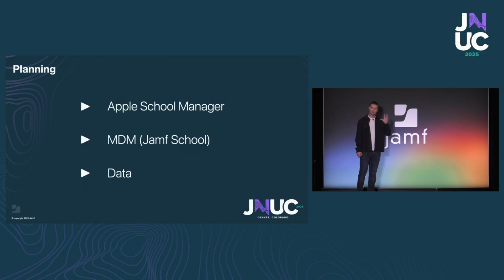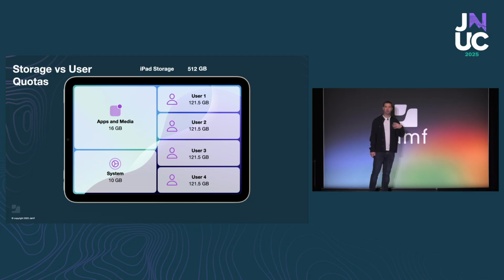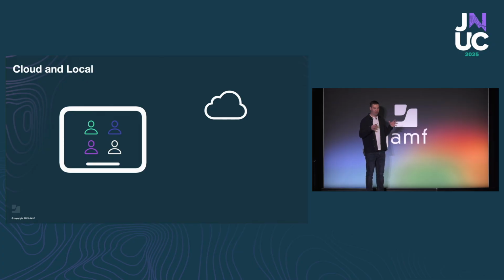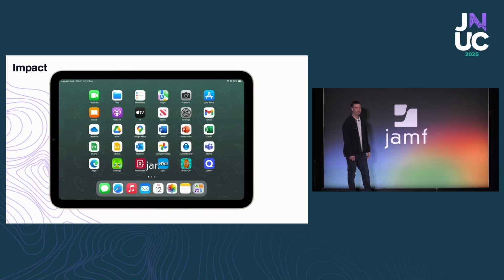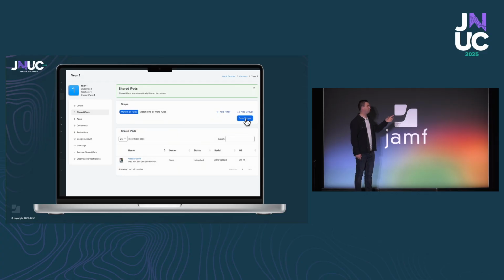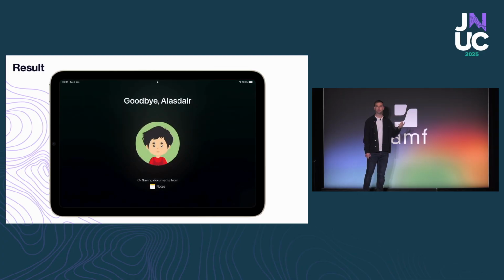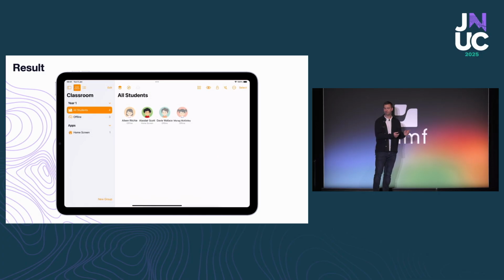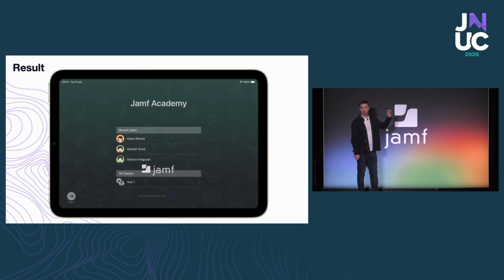From Planning to Impact: Implementing Shared iPad with Purpose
Master Apple Shared iPad deployment from planning to classroom implementation using Jamf School. Michael Thomson (Channel Sales Engineer, Jamf) provides a comprehensive roadmap for IT administrators deploying personalized experiences on shared devices across K-12 environments. Learn critical technical requirements including managed Apple account federation, storage quota calculations, iCloud data synchronization workflows, and content caching server architecture—all essential for scalable shared iPad programs supporting multiple students per device without data conflicts.

Discover how to leverage Jamf School classes for user-based restrictions and app layouts, assign iPads to students via Apple Classroom for consistent device return, and implement temporary guest sessions for flexible device usage. Includes detailed storage breakdowns showing how 64GB iPads allocate space (10GB OS, 16GB apps/media, remainder for users), demonstrations of four-digit passcode workflows replacing complex managed Apple account logins, and troubleshooting guidance for Wi-Fi connectivity and local user management when storage limits are reached.

What You'll Learn:
► Apple Shared iPad vs. common iPads: understanding personalized data separation across multiple student sessions
► Managed Apple account requirements: federating identity providers for user-friendly login experiences
► Storage quota calculations: allocating iPad capacity across OS (10GB), apps/media (16GB), and user space
► Configuring resident user limits in Jamf School to prevent storage conflicts between students
► iCloud data synchronization workflows: understanding upload/download behavior when switching devices
► Content caching servers: reducing network bandwidth by locally hosting student data and app updates
► Apple School Manager setup: apps and books, automated device enrollment, classes, and federated authentication
► Jamf School classes configuration: assigning shared iPads and enabling user-based restrictions
► User-based restrictions vs. device restrictions: granular app visibility and feature control per year group
► Apple Classroom integration: assigning iPads to students and signing out entire classes simultaneously

Who This Video Is For:
K-12 technology coordinators deploying shared iPad programs in classrooms or labs
Education IT administrators managing device carts/trolleys for multiple grade levels
Schools implementing 1:many iPad deployments with personalized student experiences
IT teams evaluating shared iPad vs. one-to-one deployment models
Districts managing limited device budgets requiring shared device strategies

0:00 Introduction: Shared iPad Deployment Challenges in K-12 Education
1:46 Apple Shared iPad vs. Common iPads: Data Separation Explained
3:19 Planning Phase: Apple School Manager, MDM, and Data Requirements
3:32 Managed Apple Accounts: Federation for User-Friendly Login
5:52 Apple School Manager Setup: Apps, Books, ADE, and Classes
6:34 Jamf School Configuration: Storage and User Quota Planning
7:05 Storage Breakdown: Calculating User Space on 64GB iPads
8:38 Resident User Limits: Preventing Storage Conflicts
9:36 iCloud Data Synchronization: Understanding Upload/Download Workflows
12:02 Content Caching Servers: Reducing Network Bandwidth
16:21 Demo: Automated Device Enrollment and Shared iPad Restart Behavior
17:34 First Login Experience: Domain Configuration and App Access
18:48 Purpose-Driven Features: Classes, Restrictions, and App Layouts
19:20 Configuring Shared iPad in Jamf School ADE Profile
20:17 Assigning Shared iPads to Classes for Enhanced Features
21:29 User-Based Restrictions: Granular Control Per Year Group
22:13 App Layout Configuration: Hiding Apps Based on Class Assignment
22:46 Demo: Class-Based Login and App Visibility
26:05 Apple Classroom Integration: Assigning iPads to Students
27:06 Jamf Teacher App: Managing App Layouts During Lessons
30:26 Bulk Class Assignment and Temporary Guest Sessions
32:01 Managing Stored Users: Removing Local Data for Software Updates